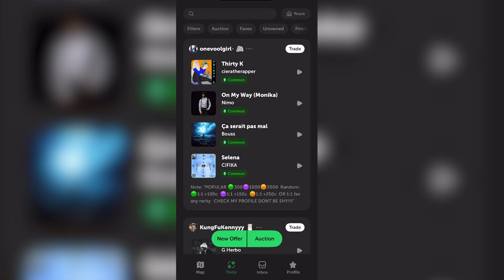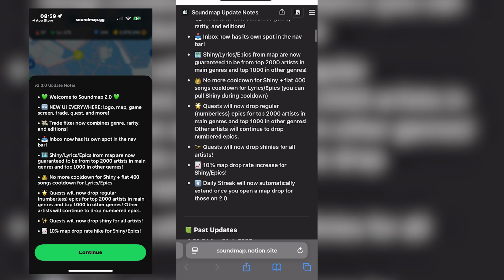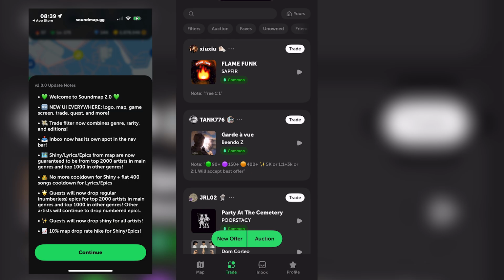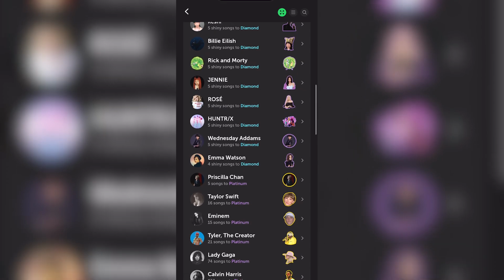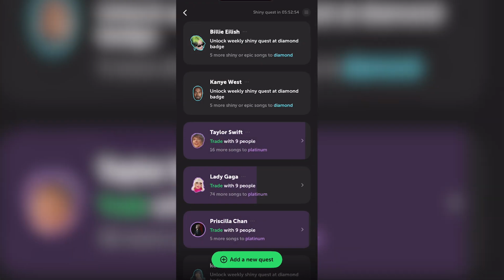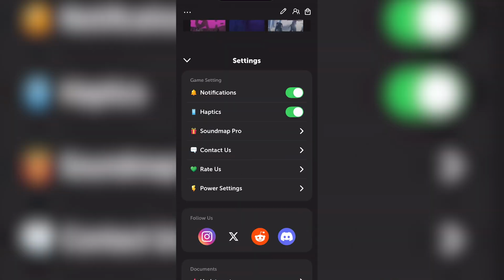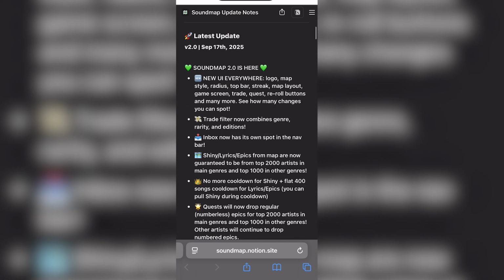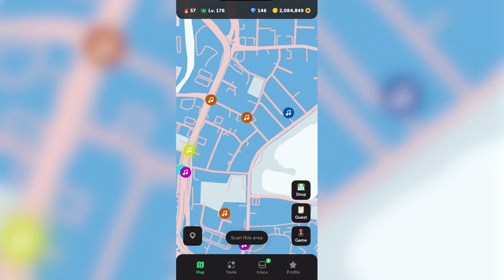Soundmap's Biggest Update Yet! SOUNDMAP 2.0